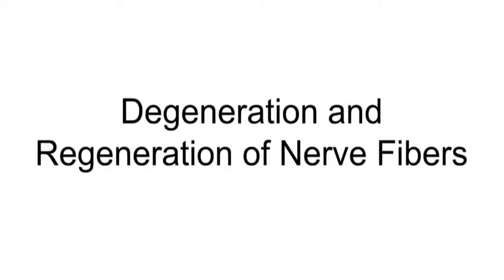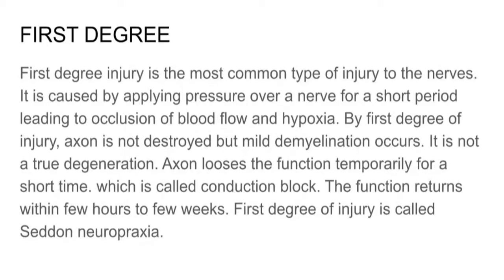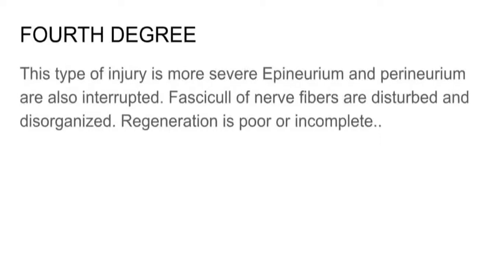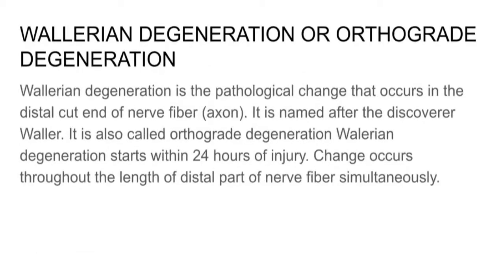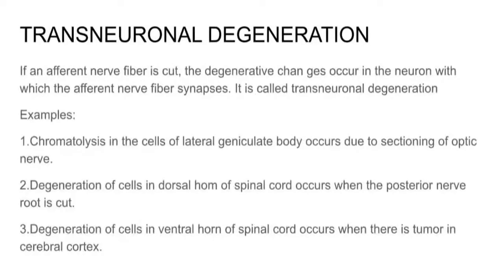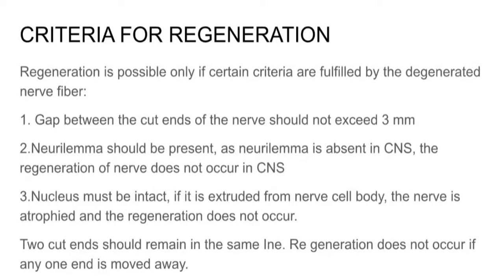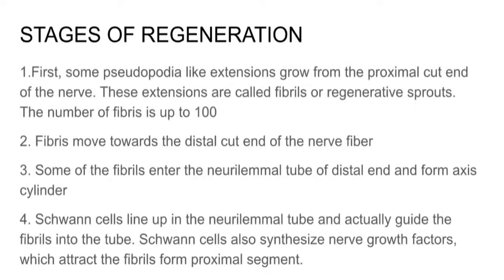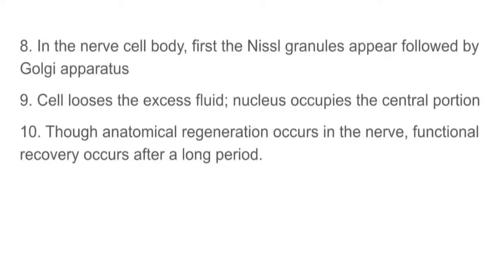Degeneration and Regeneration of Nerve Fibers | Physiology Explained by Medico in DNA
Degeneration and Regeneration of Nerve Fibers | Physiology Medico in DNA
Timeline-
00:00 Introduction
00:32 Image of Degeneration and Regeneration of Nerve Fibers
00:37 Degree of Injury
03:02 Degenerative Changes in the Neuron
03:42 Wallerian Degeneration or Orthograde degeneration
04:52 Regeneration of Nerve Fibers
05:17 Criteria for Regeneration
06:18 Stages of Regeneration